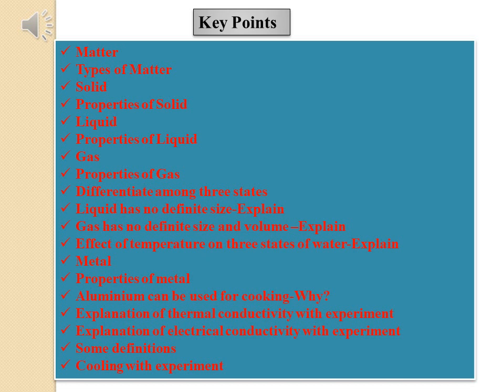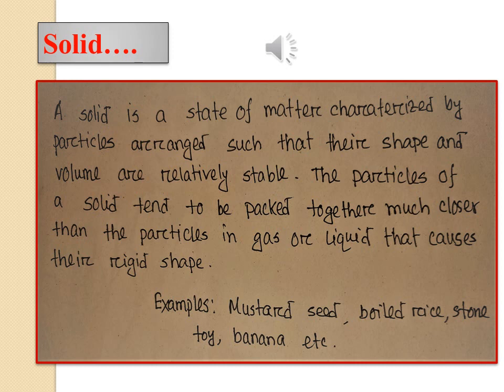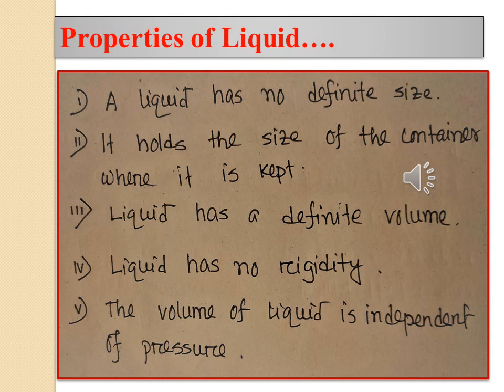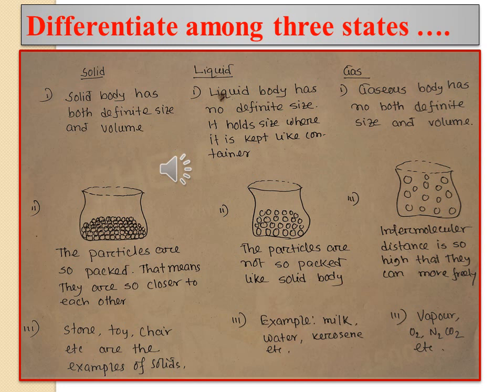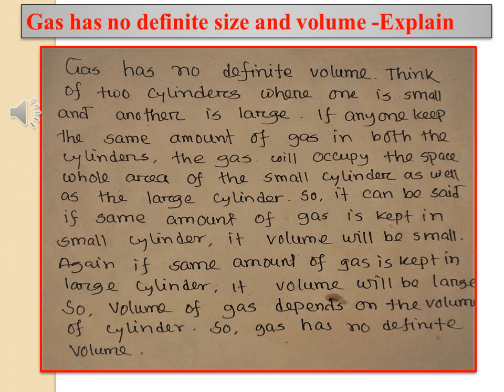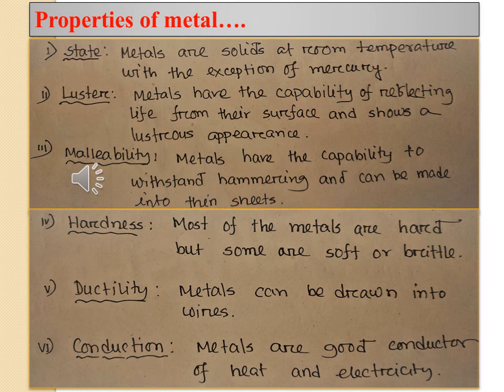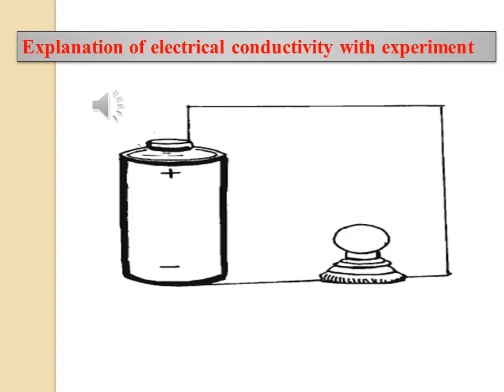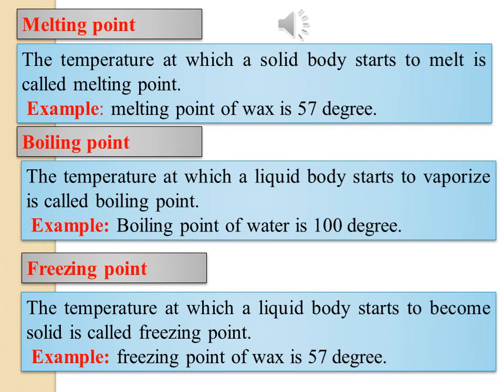Class VI, Chapter 7: Properties of Matter and External effect By Md. Mahbub Alam ( MMA)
Lecturer In Chemistry, Rajuk Uttara Model College